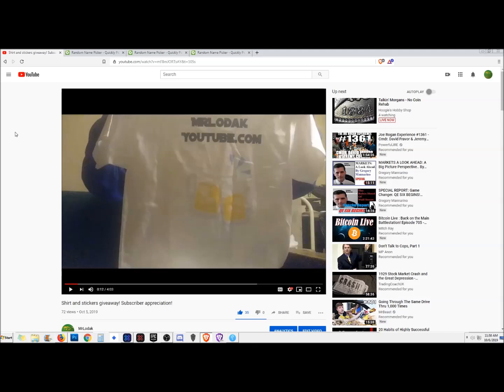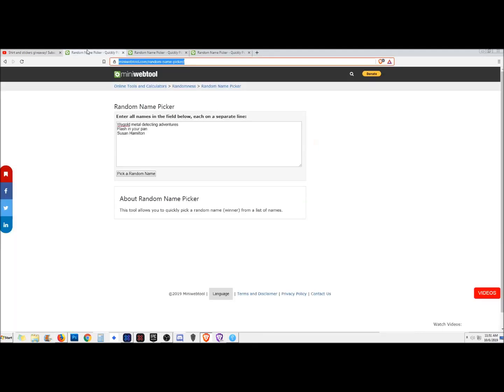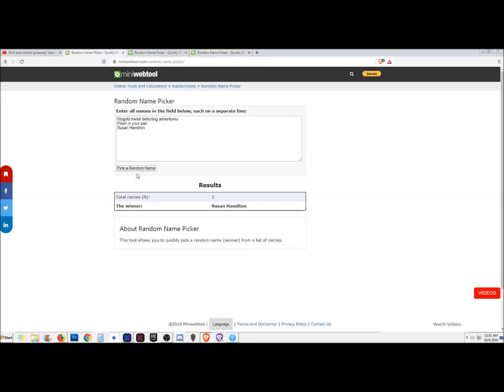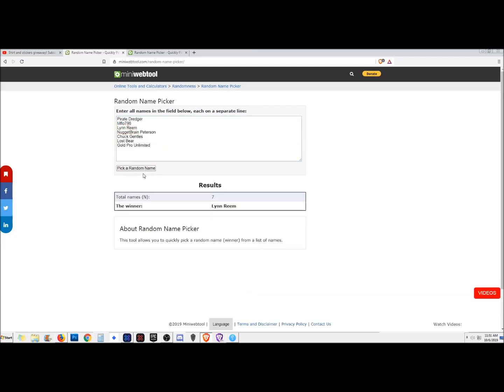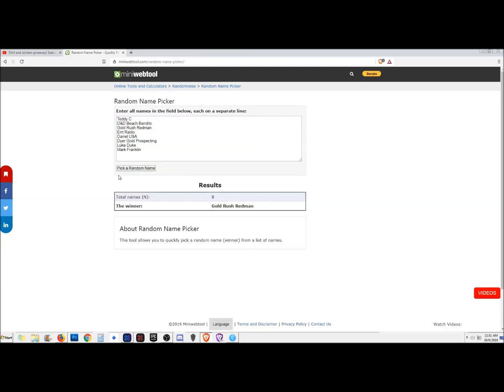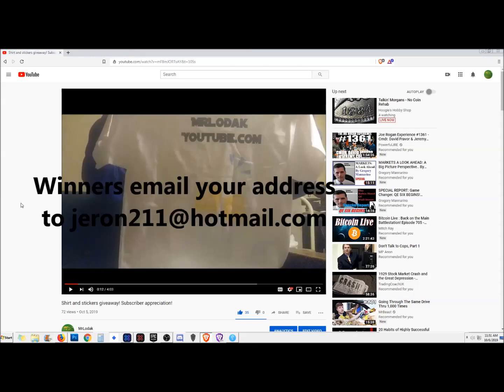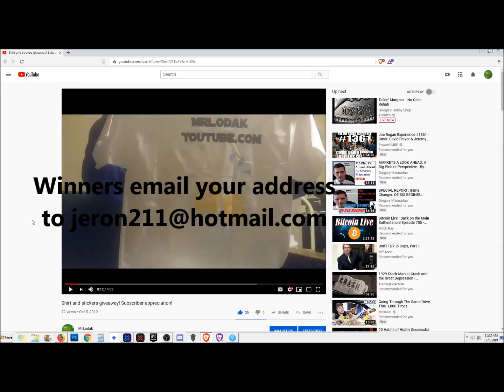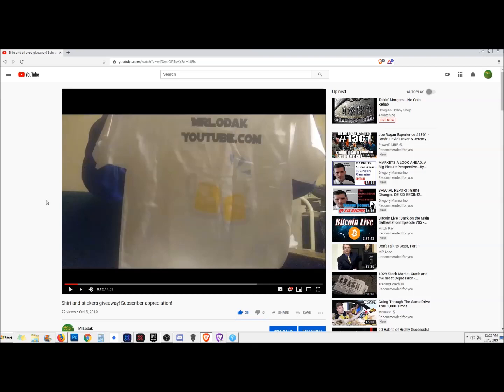Shirt giveaway winners